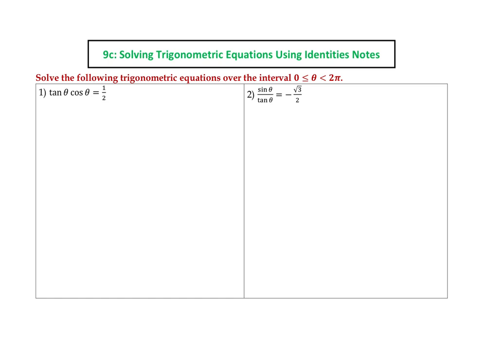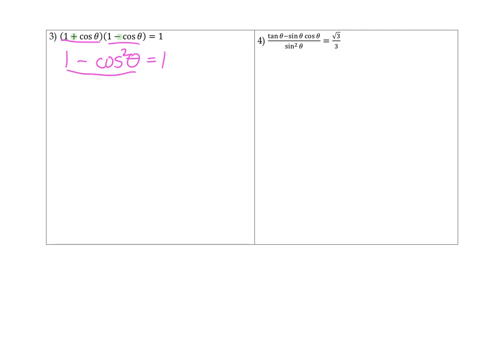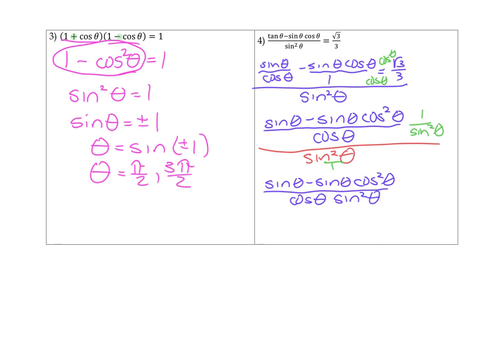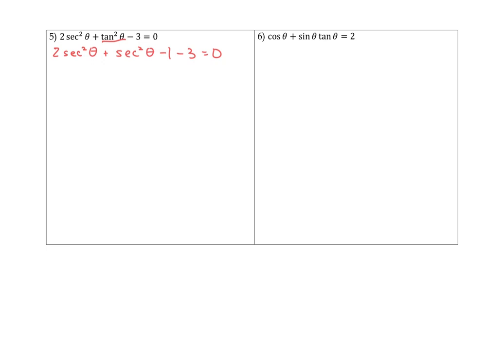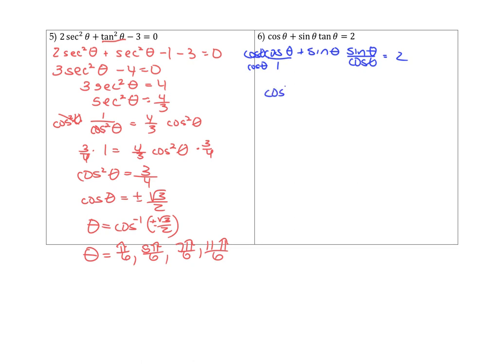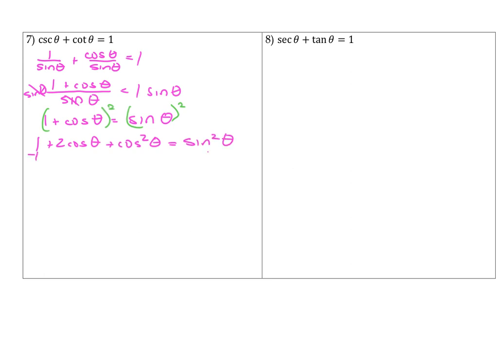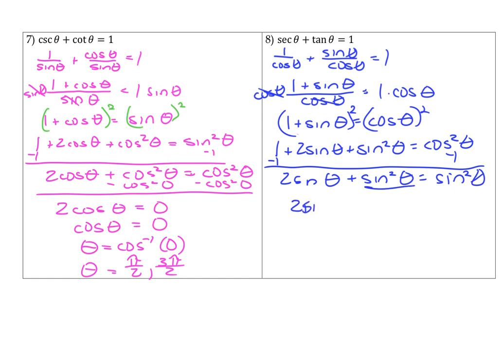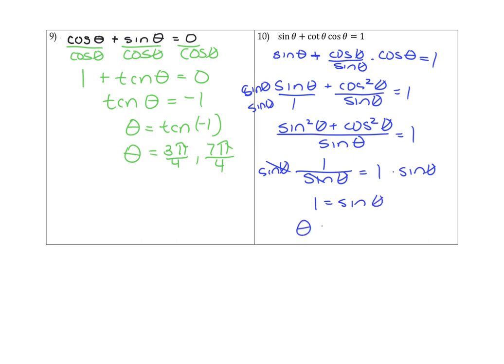10c - Solving Trigonometric Equations Using Identities Notes Video